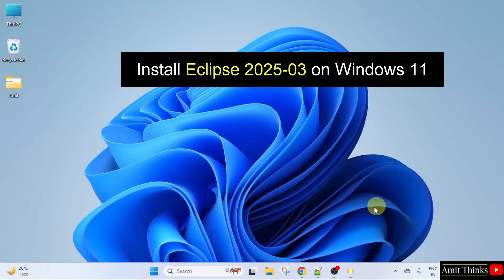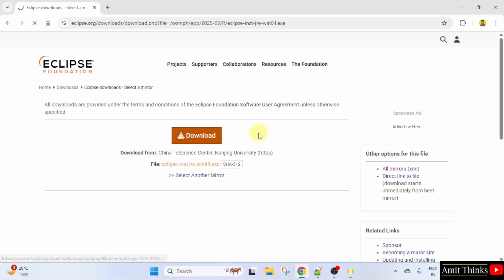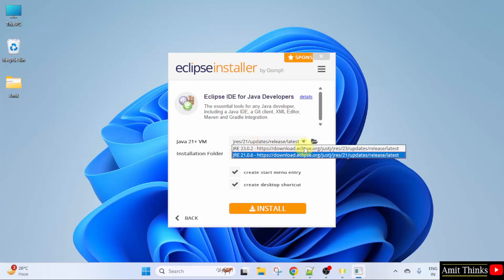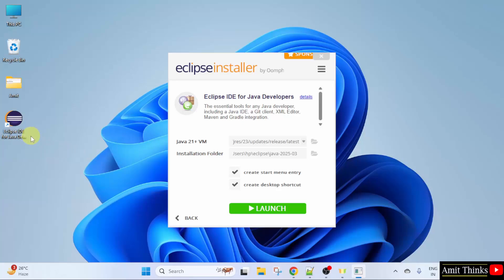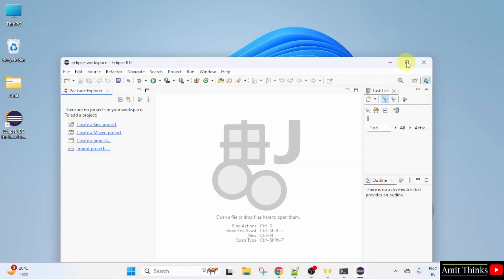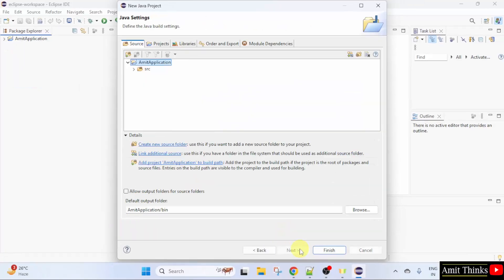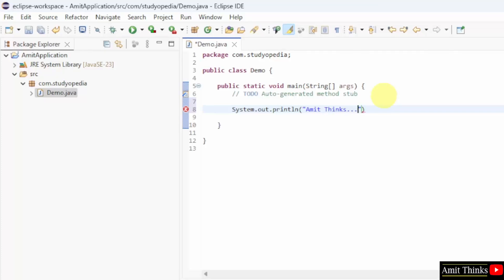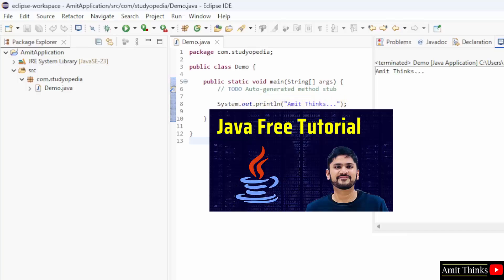How to install Eclipse IDE 2025-03 on Windows 11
Learn to download and install Eclipse IDE with Java on Windows 11. We will also run a sample Java program after installing Eclipse.